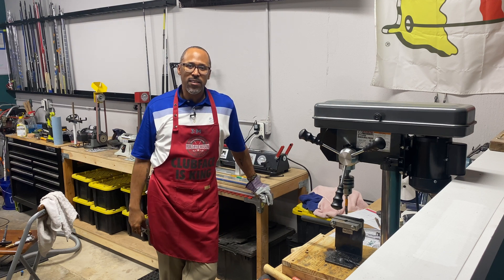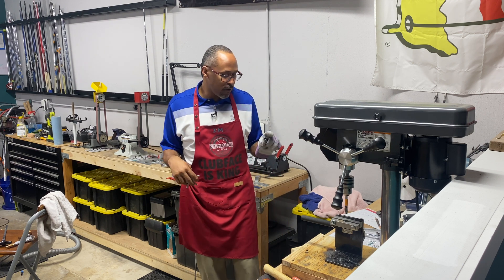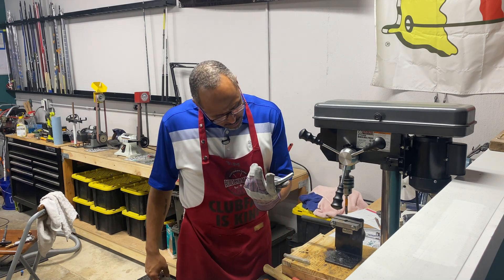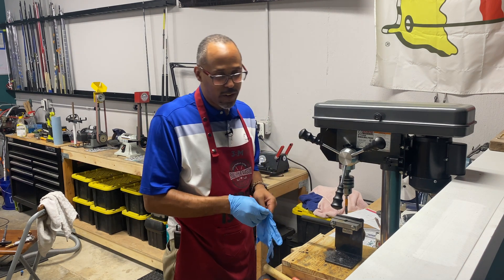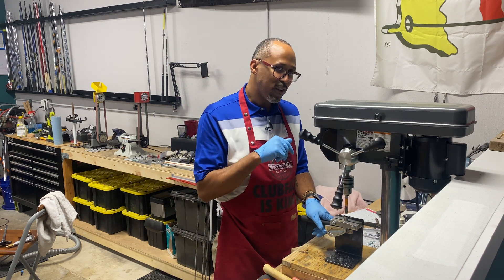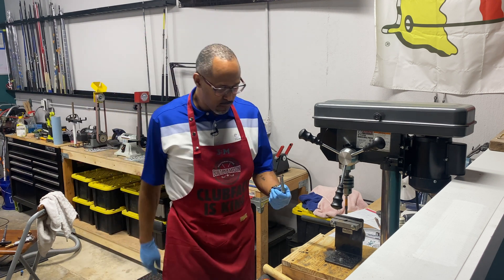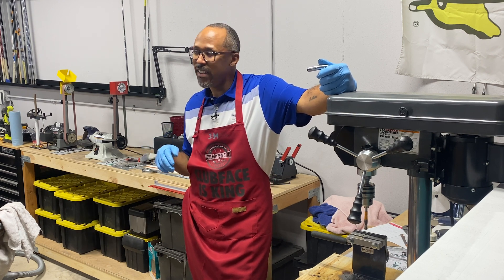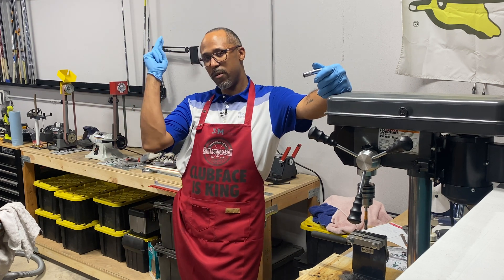Unlocking Golf Club Potential: Converting Taper Tip to Parallel Hosel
Converting a taper tip hosel to a parallel hosel involves some modifications to the golf club's design. The hosel is the part of the clubhead where the shaft is inserted and secured. Taper-tip hosels are designed for tapered shafts, while parallel hosels are designed for parallel-tip shafts. Modifying golf clubs requires advanced knowledge of club design and manufacturing. It's recommended to consult with a professional club fitter or a golf club manufacturer before attempting any modifications, but hey, that's what you got me for.

First, analyze the existing taper tip hosel and determine if converting it to a parallel hosel is feasible.

Shaft Compatibility: Check if the clubhead's hosel can accommodate a parallel-tip shaft. Parallel-tip shafts have a consistent diameter throughout, unlike taper-tip shafts that taper toward the tip.

Hosel Bore: Measure the inside diameter of the existing taper tip hosel. This measurement will be crucial in determining if it's possible to create a parallel hosel without compromising the structural integrity of the clubhead.

Hosel Conversion: If the existing hosel bore is large enough, you might be able to bore it out to accept a parallel-tip shaft. However, this modification can weaken the hosel and affect the club's performance. There is some specialized equipment that must be used to make these modifications.

Keep in mind that modifying golf clubs can alter their playability, feel, and performance characteristics. If done incorrectly, it can also lead to safety issues or damage to the clubhead. It's strongly recommended to consult with professional club fitters, club manufacturers, or experts who are well-versed in club customization before attempting any modifications. However, with the right tools this is something you can do.